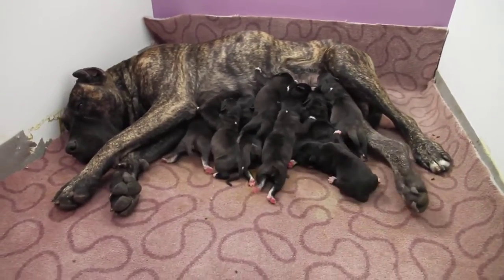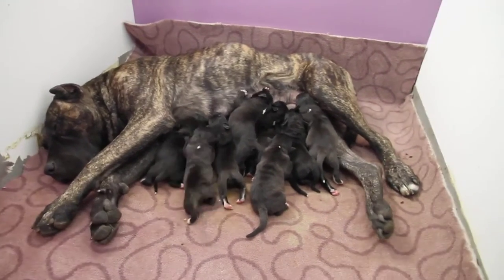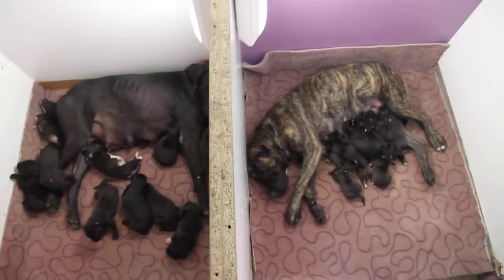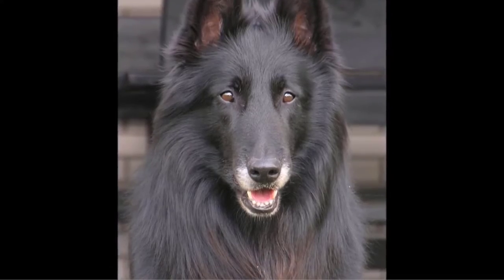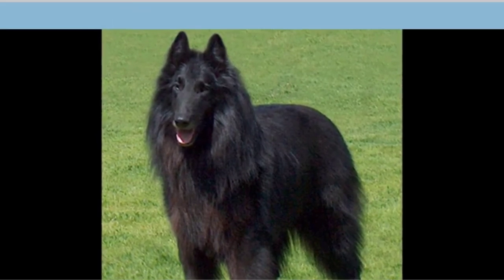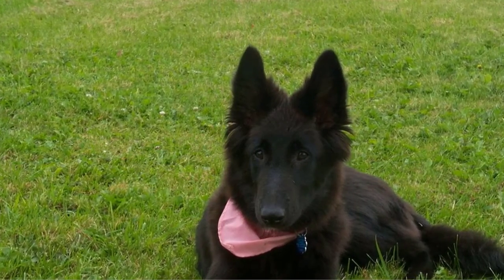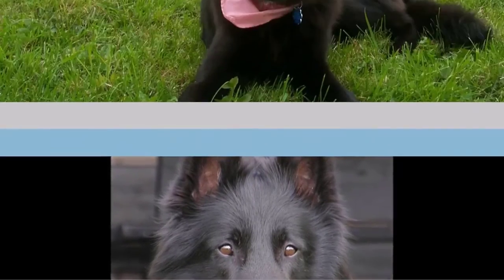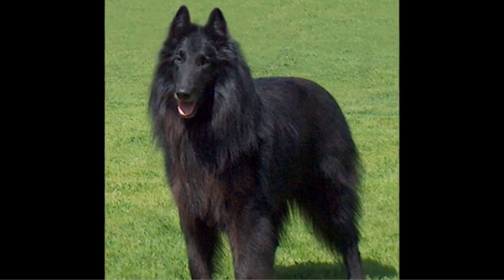10 blackest dog breeds ever 2020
10 blackest dog breeds ever 2020. MORE
There are a variety of traits or reasons for people to be drawn to different breeds and sometimes it is just all about their looks!
Among the various breeds are some of the black dog breeds that always stand out.
The color black resembles strength, power and authority. In fact, black is often regarded as a “prestigious color.”
It’s also probably why black is one of the most common dog colors too.
There are a large number of dog breeds that have black coloration
but are few breeds as mysterious yet elegant. With that said, in this Video we’ve Listed 10 of the Blackest Dog Breeds. We hope you enjoyed it

Most experts say dogs are natural swimmers but that doesn't mean that all dogs can swim or swim well.
 It's best to start your dog in shallow water and see if they are scared of the water. Then throw stick
 in the water or toys for them to fetch. Don't throw them too far in the begging and then as they get
 more comfortable with the water try to push their limits a little.  Practice makes perfect so try to
 take them often when they are puppies so they will pick it up faster than when they are adults.

dog training, how to train a dog, train a dog stay, belgian malinois, puppy training, dog trainer